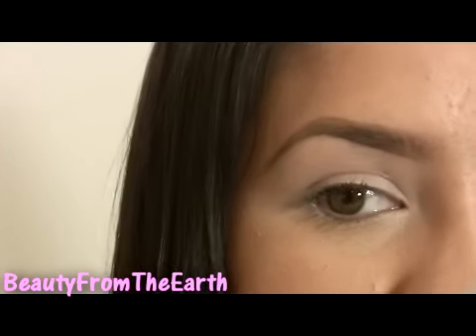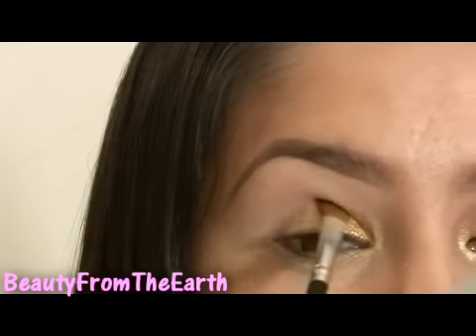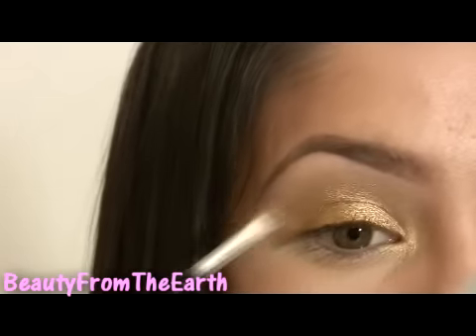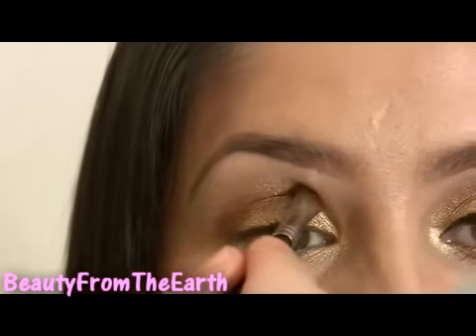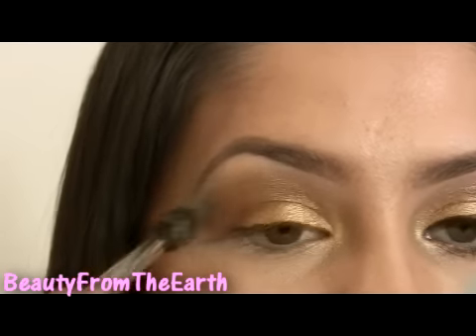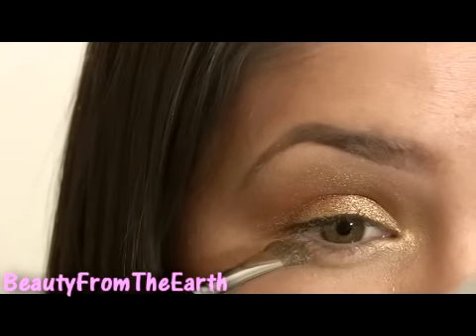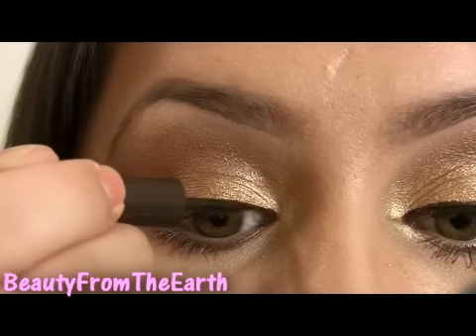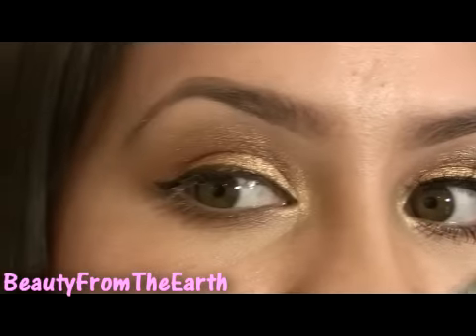Golden Bronze Eye Shadow Tutorial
Here are the colors I used for this tutorial:

Autumn
Dragon
Diamonds